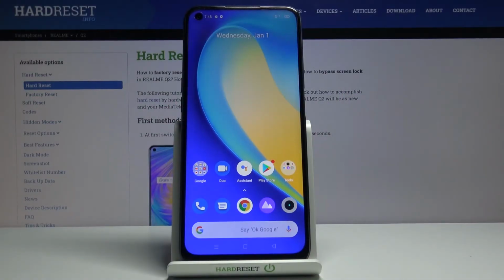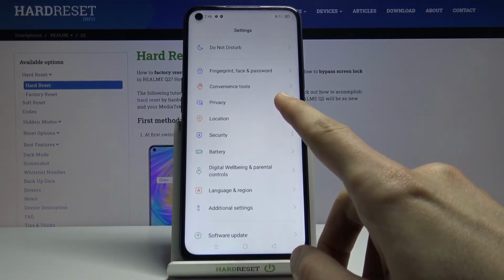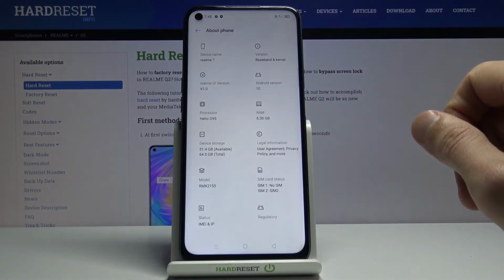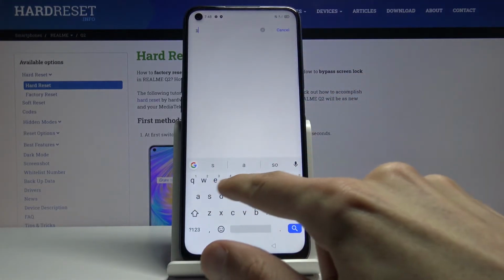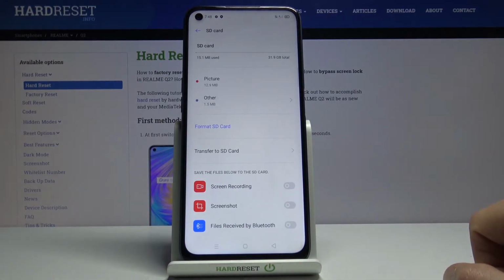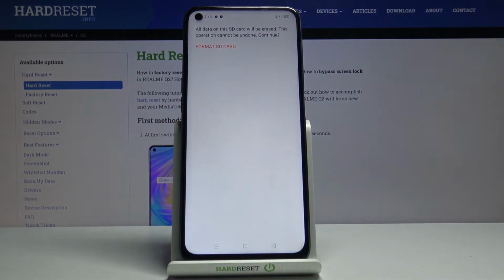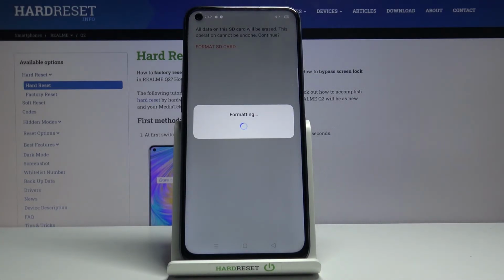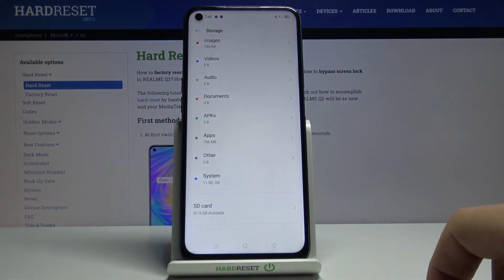How to Format SD in REALME Q2 – Remove Saved Files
Learn more info about REALME Q2:
I you meet some unexpected problems with the SD card in your REALME Q2, then let’s check above video! Here we are coming to show you how easily you can format SD card. This operation will remove all saved files, including those damaged ones, which probably cause all problems. So let’s follow all shown steps and successfully format SD and get rid of problems.

How to format SD Card in REALME Q2? How to format SD in REALME Q2? How to format memory card in REALME Q2? How to wipe all data from SD storage in REALME Q2? How to refresh SD Card in REALME Q2? How to format cards in REALME Q2?